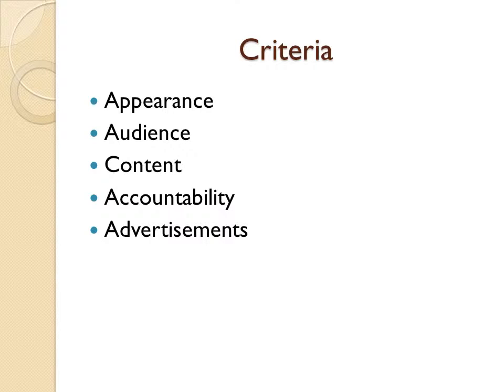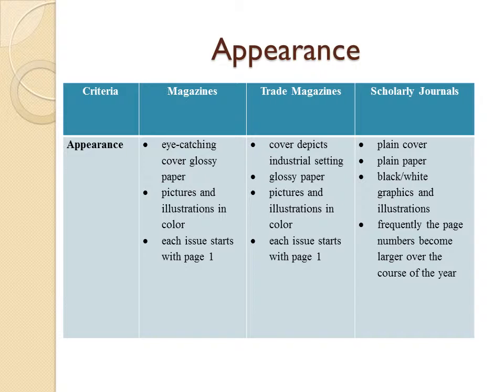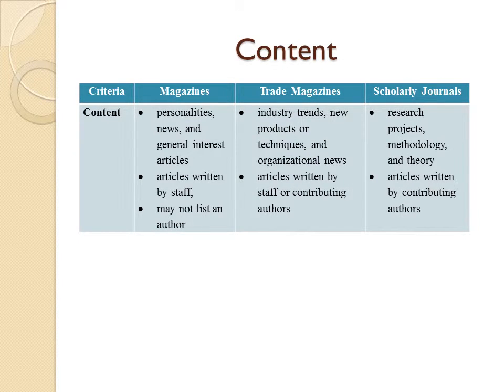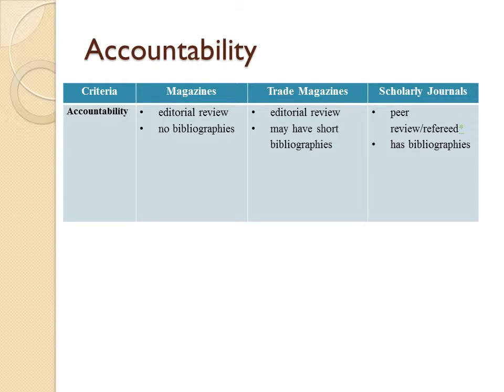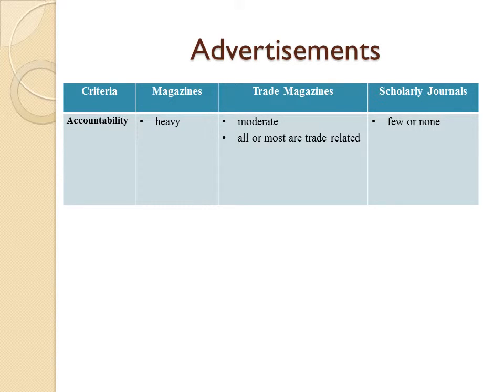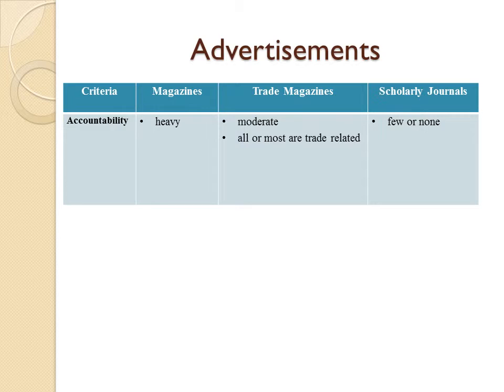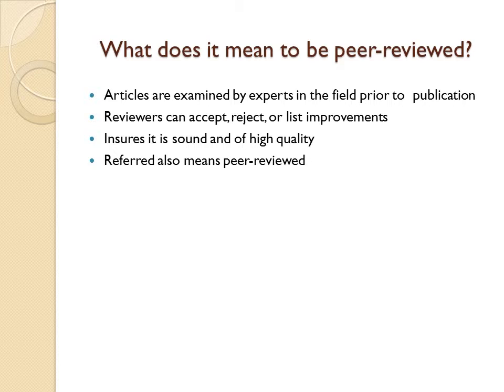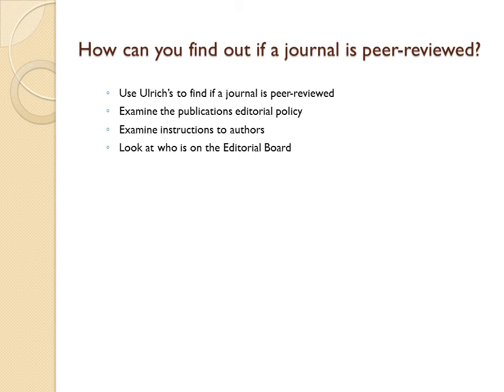What type of publication is it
This video describes the differences between magazines, trade magazines/journals, and scholarly journals